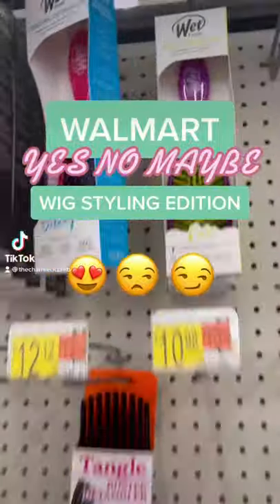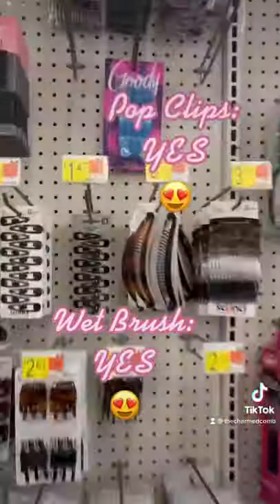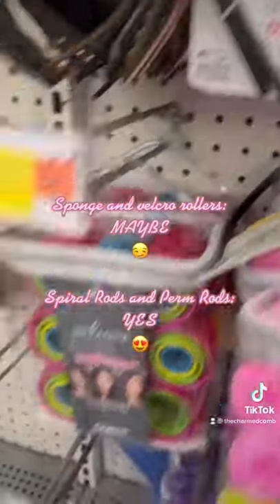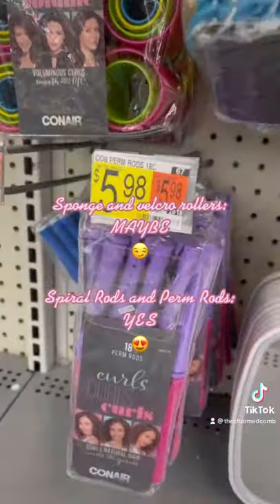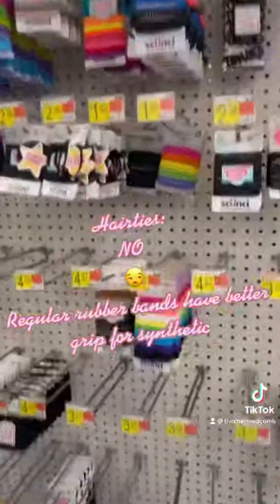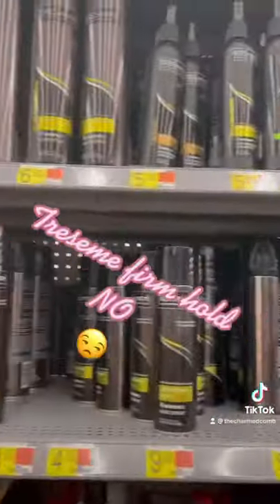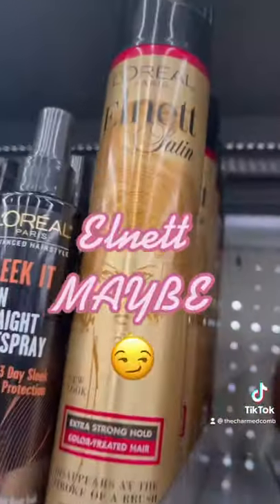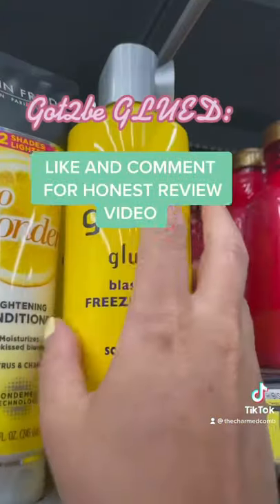Can you get wig styling supplies at Walmart?! Yes or no on tools and products for wigs at Walmart